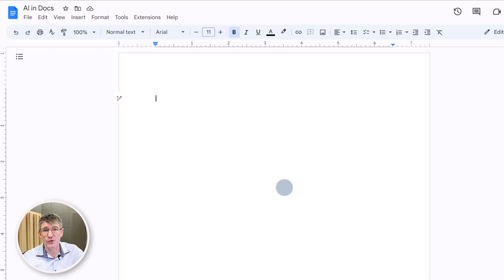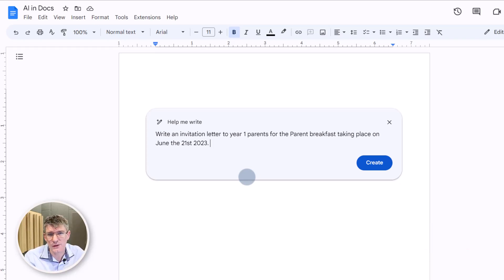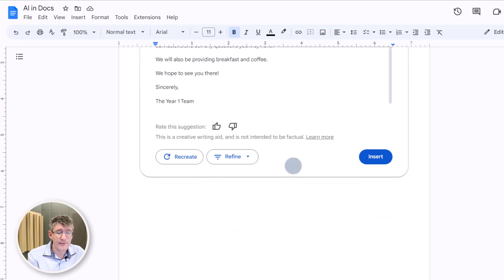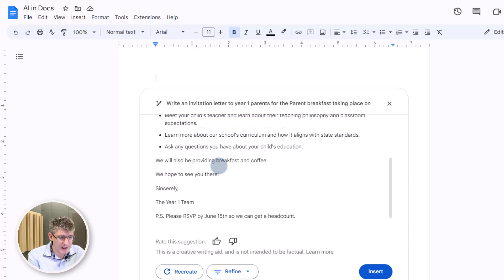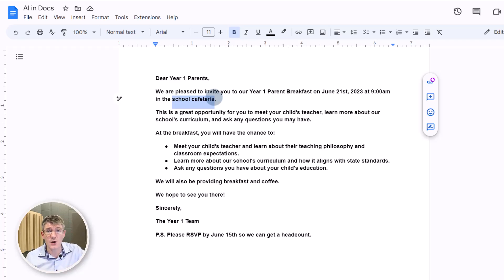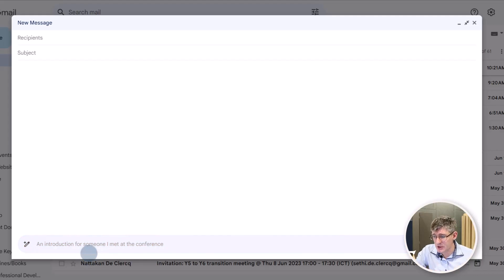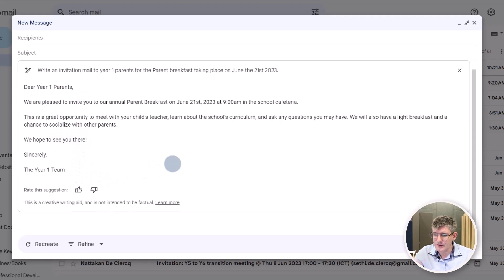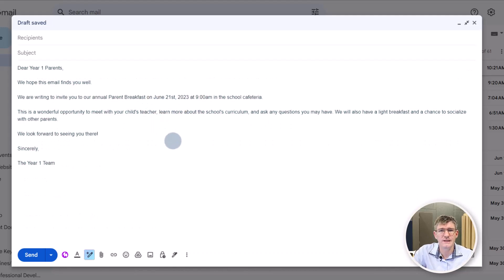AI in Google Docs and Gmail IS HERE!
🔥 Explore the Power of Google AI in Google Docs and Gmail with the Labs preview🔥

In this exciting video, I dive into the incredible capabilities of Google AI and how it enhances your productivity in Google Docs and Gmail. 🚀

📝 Google Docs:
Discover how Google AI takes collaboration and efficiency to the next level in Google Docs. Watch as I use its generative AI (help me write). Say goodbye to slow work and hello to seamless document creation!

✉️ Gmail:
Experience the future of email communication with Google AI in Gmail. See how it intelligently drafts an email based on your prompt, and gives you the optiknd to formalize, elaborate and improve your emails, saving you valuable time while composing messages. Witness the power of AI as it helps you craft polished and professional messages effortlessly.